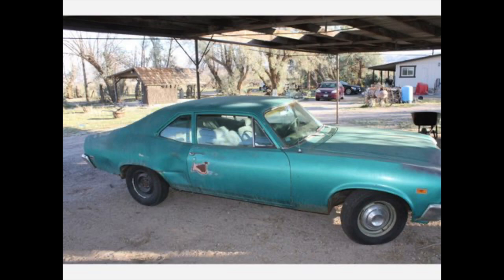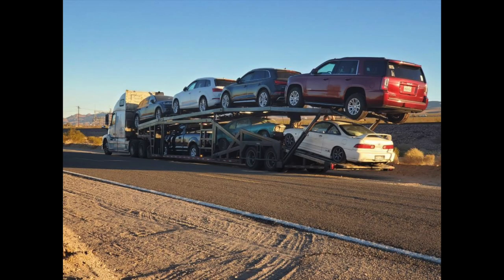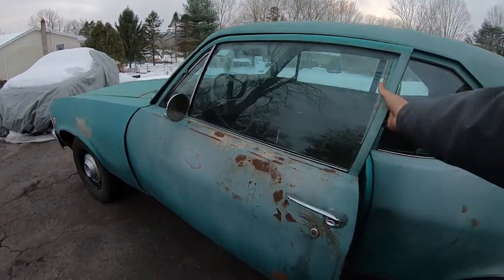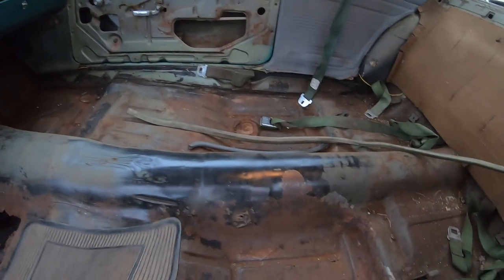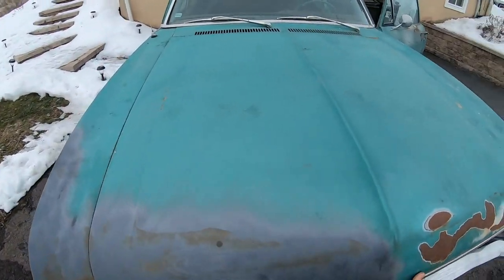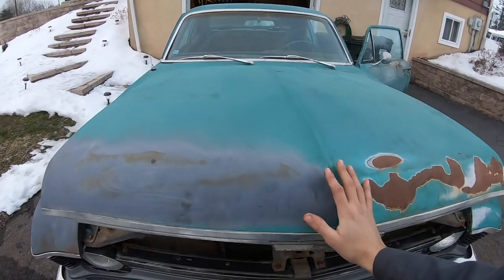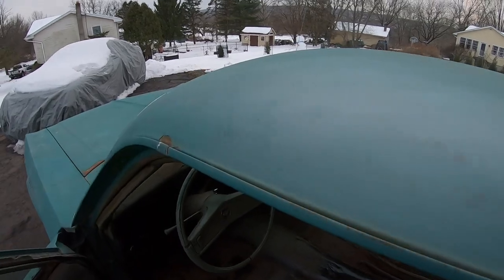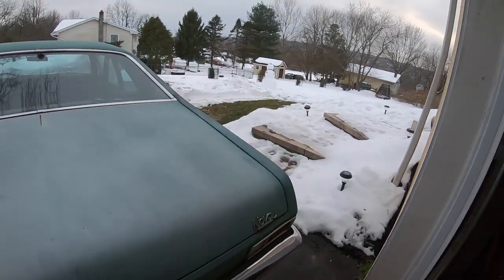I BOUGHT A MUSCLE CAR PROJECT SIGHT UNSEEN FOR LESS THAN 4K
I purchase a 1969 chevy nova online from an autotrader ad. The car gets shipped from the Mojave desert where its been in an over 15 year slumber outside. I risk the purchase based off of some photos and the low price tag and hope for the best. Was this hoopty muscle car "barn find" project worth the risk???